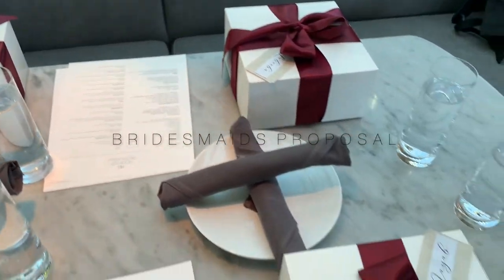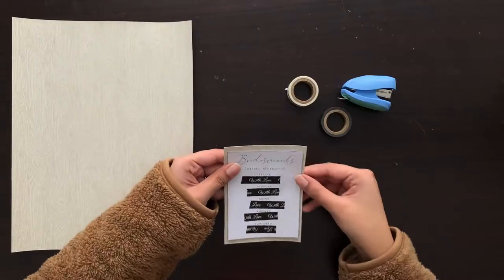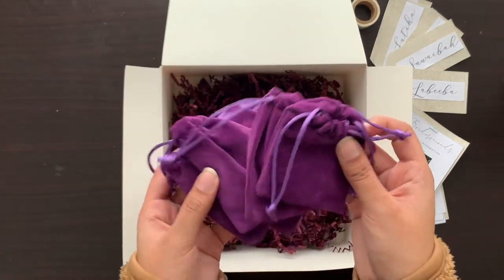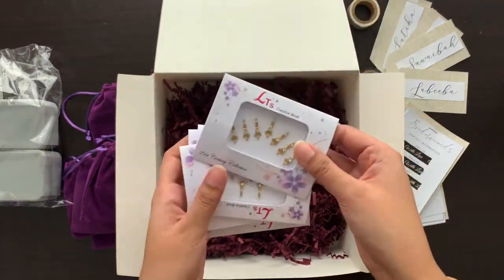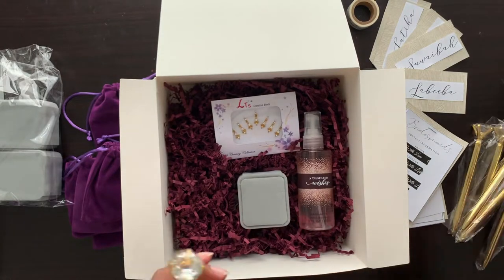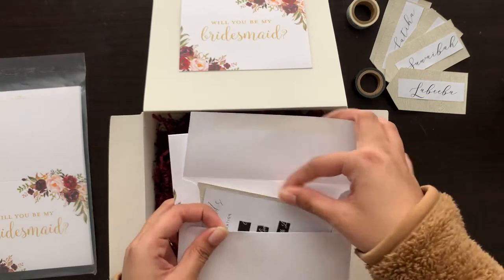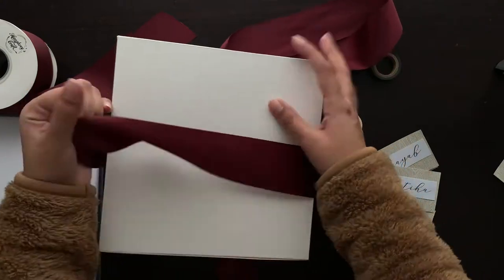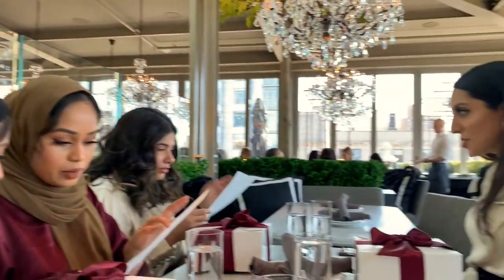DIY Bridesmaid Proposal Box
I hope this video helps some of you with your wedding planning!